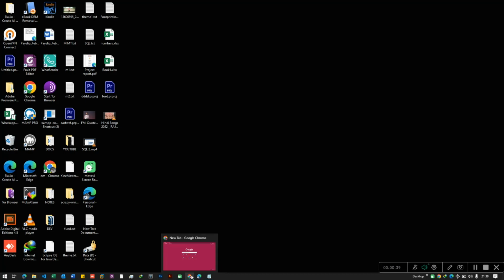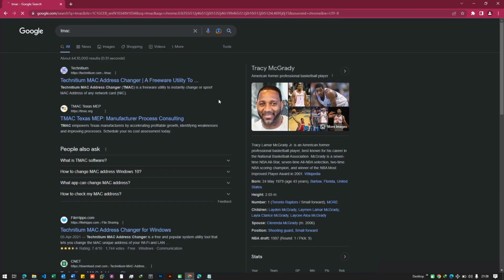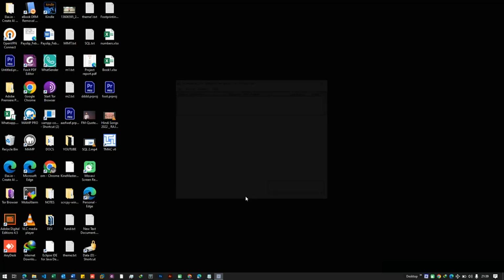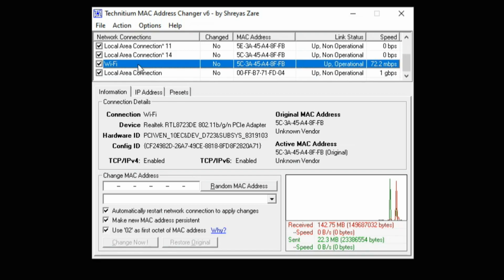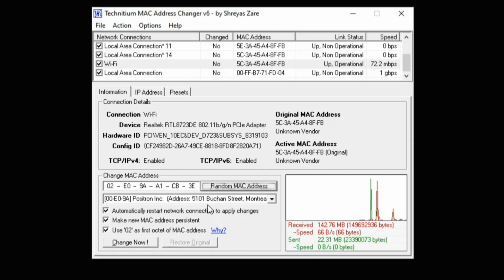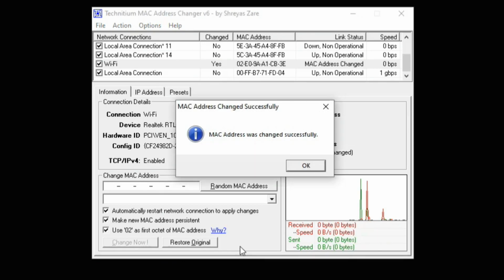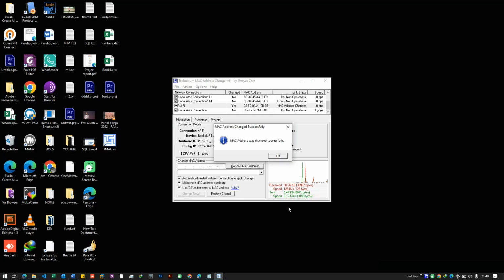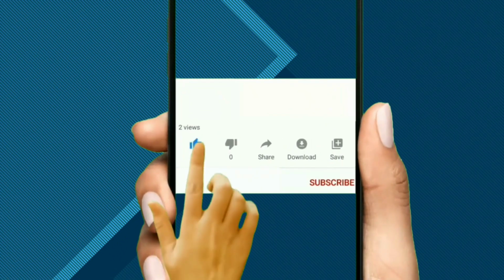Change Windows MAC | TMAC | windows mac changer | Hide mac 🔥 🔥 🔥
TMAC is a free software tool for Windows that allows you to change your MAC address easily. Here's how to use it:

First, download and install the TMAC software on your Windows computer.

Launch the TMAC software and select the network adapter you want to change the MAC address for from the drop-down menu.

In the "MAC Address" section, enter the new MAC address you want to assign to your network adapter. You can enter it manually or use the "Generate Random MAC Address" button to have the software create a new one for you.

Click on the "Change" button to apply the new MAC address to your network adapter.

You can verify that the MAC address has been changed by opening a Command Prompt window and typing "ipconfig /all". Look for the "Physical Address" field under the network adapter you changed the MAC address for. This should show the new MAC address you assigned using TMAC.

Note that changing your MAC address can have legal implications and may also cause issues with your network connection. Make sure you have a good reason to change it before doing so.